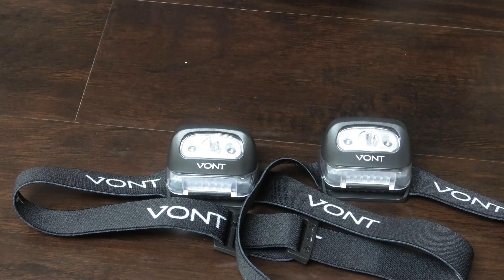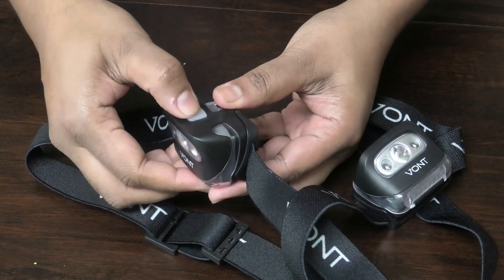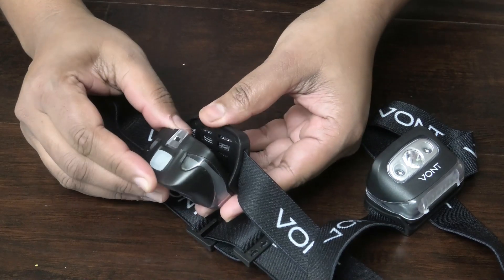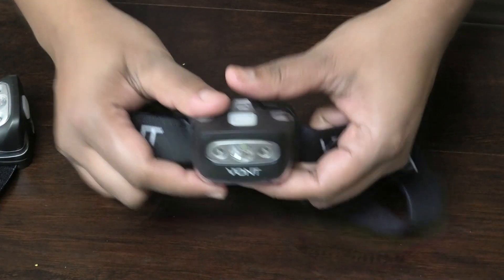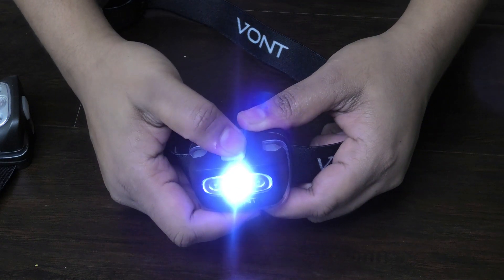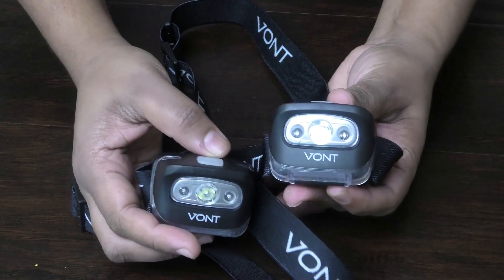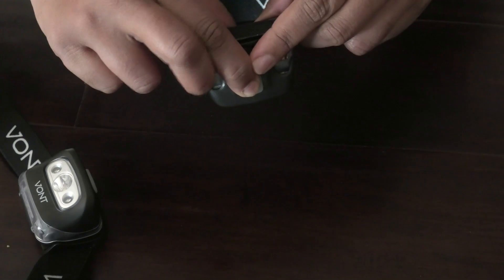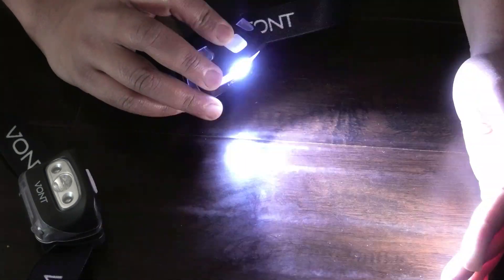Vont Headlamp with 200 Lumens